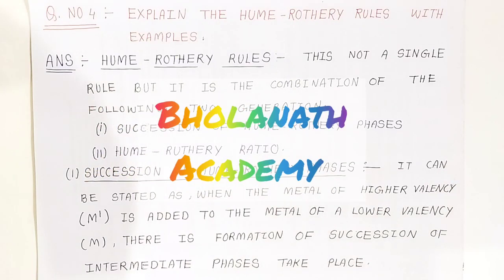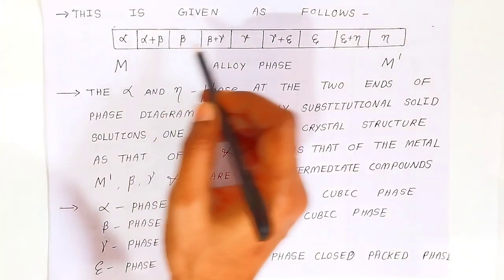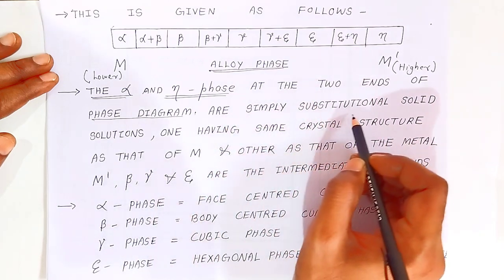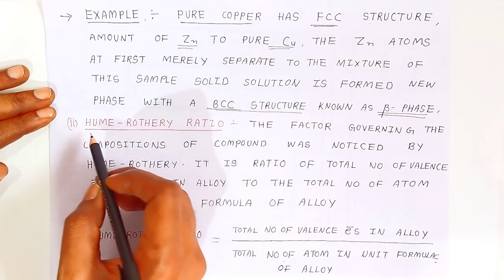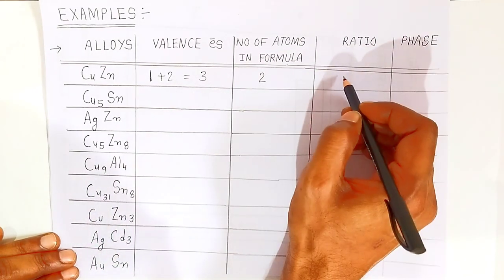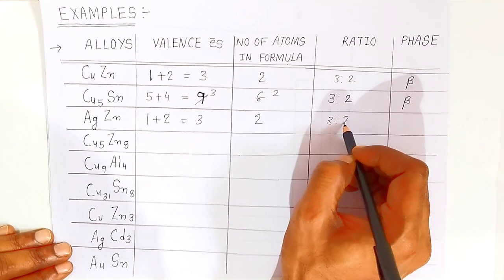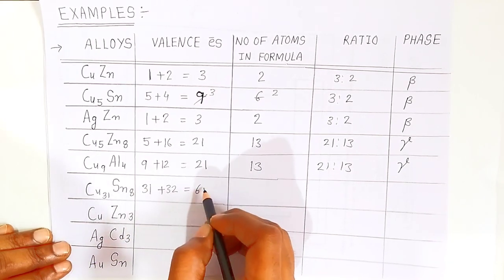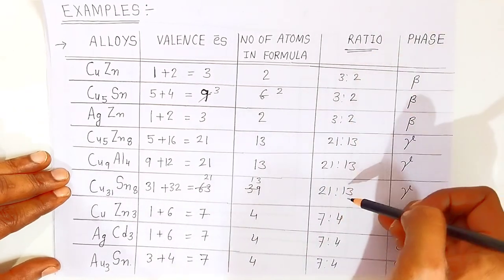Hume-Rothery rules with example significance| simplified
Hume rothery rules

What is the Hume-Rothery rule for the formation of alloys?
What is the Hume-Rothery's first rule?
What is the Hume-Rothery rule 3?
What are the most important Hume-Rothery rules?
Hume rothery rules for alloy formation class 12 chemistry
Hume-Rothery pronunciation
Hume rothery rules for alloy formation class 12 which chapter
Hume-Rothery rules calculator
Hume-Rothery rules valency